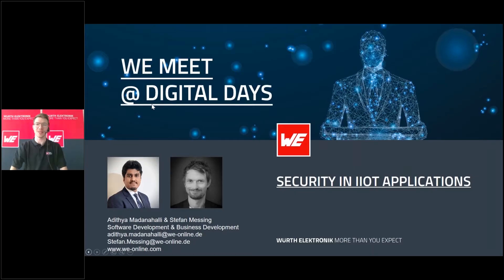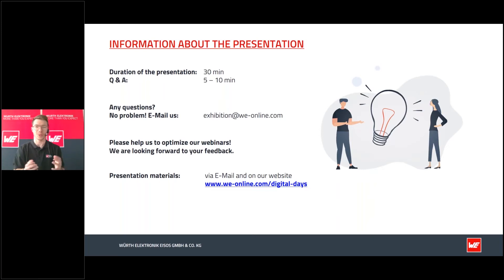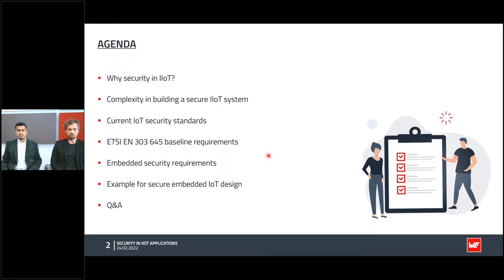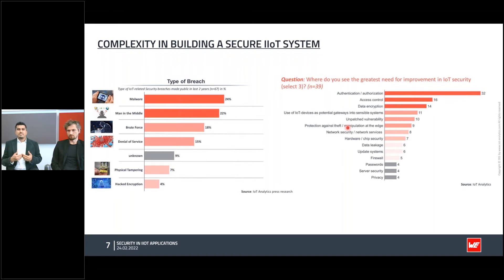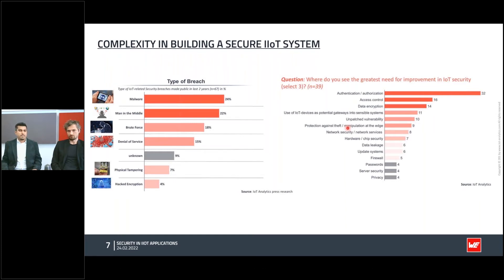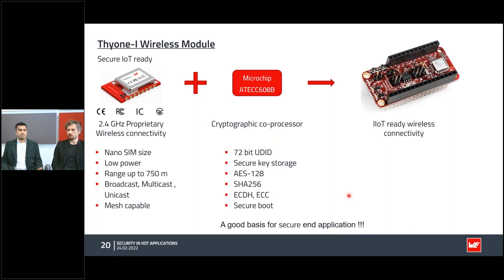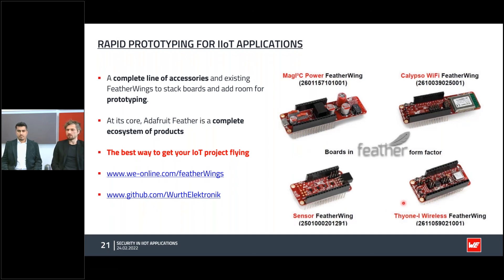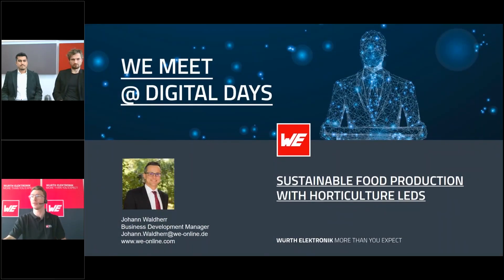Security in IIoT Applications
Speaker: Adithya Madanahalli & Stefan Messing | Duration: appax. 45 min incl. Q&A

35 % of businesses in a global survey think security is the major concern for any IloT implementation. Complexity in IIoT stems from the fact that the system has multiple elements interacting (devices, cloud, users…) at different levels (physical, embedded, cloud…). A number of regulatory standards are being introduced to provide a common framework to tackle this issue. The ETSI EN 303 645 provides baseline requirements for such a system. In this webinar, we focus on embedded security and present a basis for a secure IIoT solution based on the Calypso Wi-Fi module.

Timestamps:

00:00 Intro
02:05 Presentation
30:08 Q&A